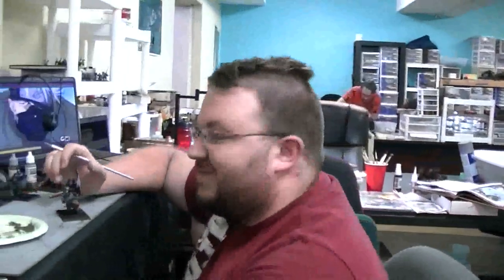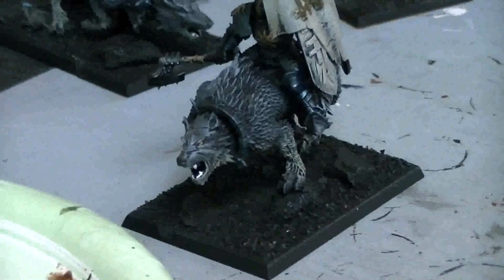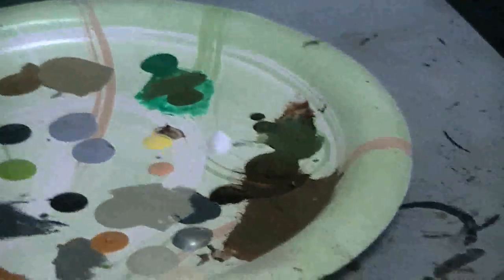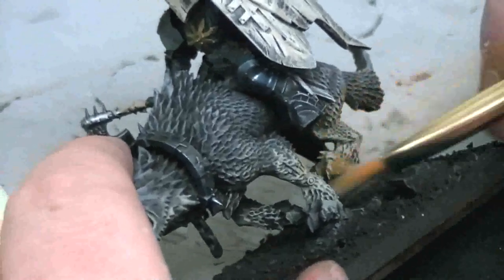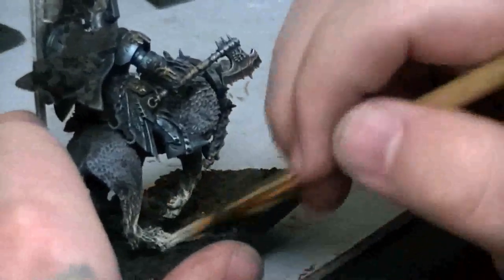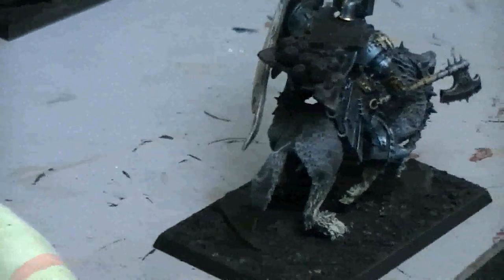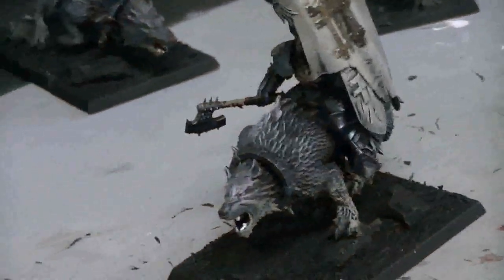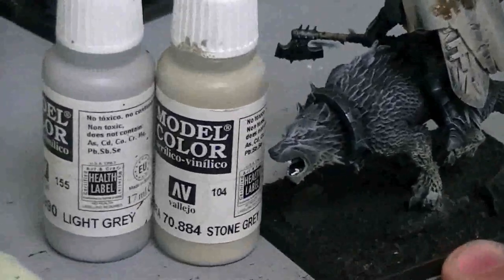Hobby- Some drybrushing tips